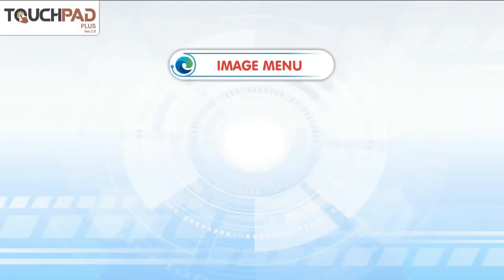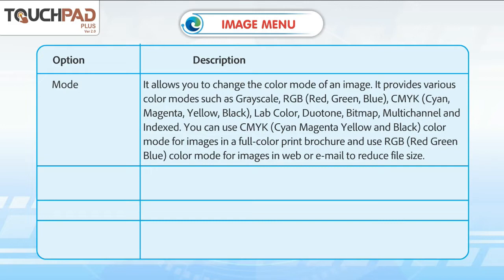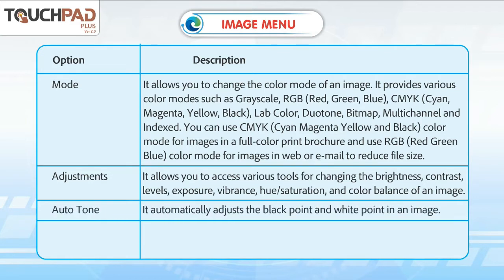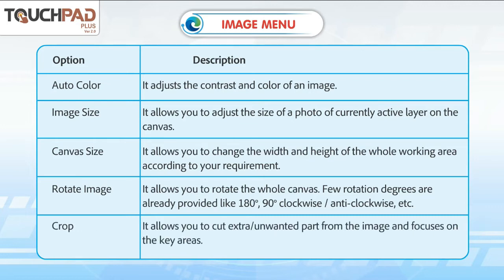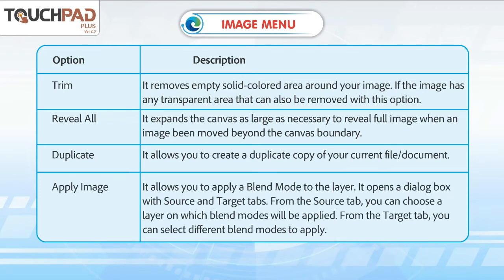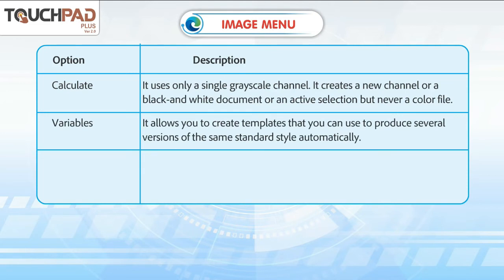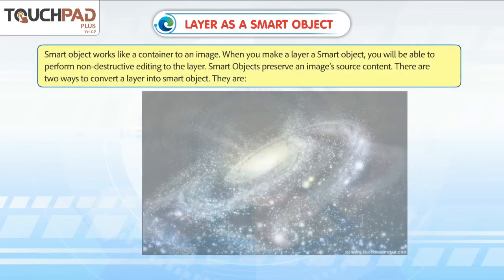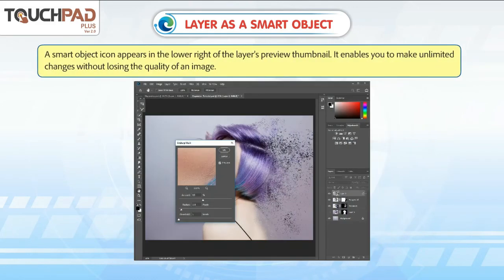Image menu and Layers as a smart object in Photoshop CC 2018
In this video, the basics of image menu and layers as a smart object in photoshop cc 2018 will be introduced to the students.